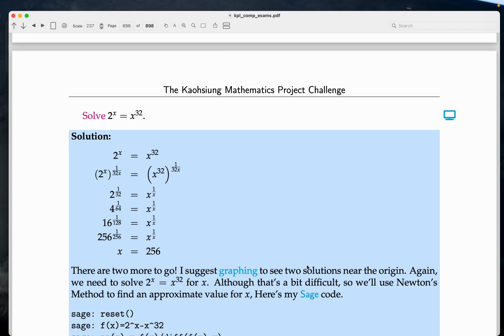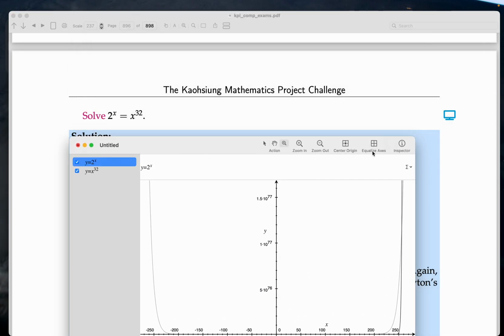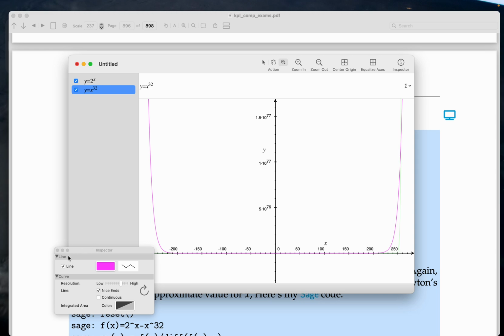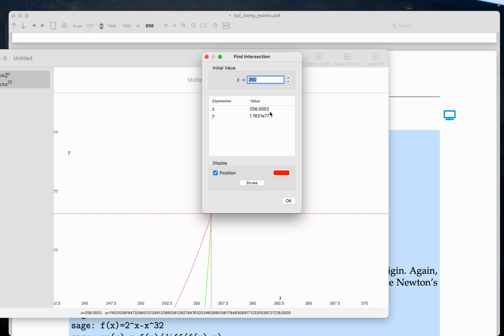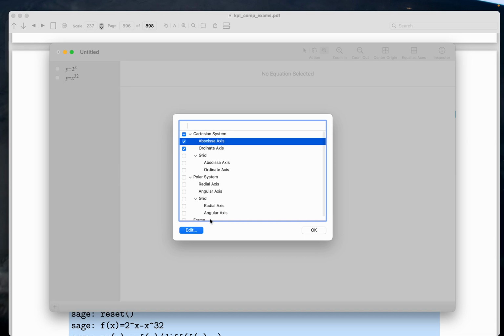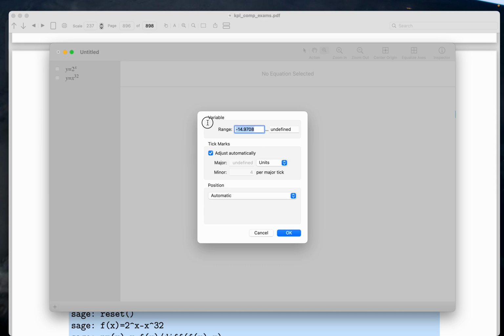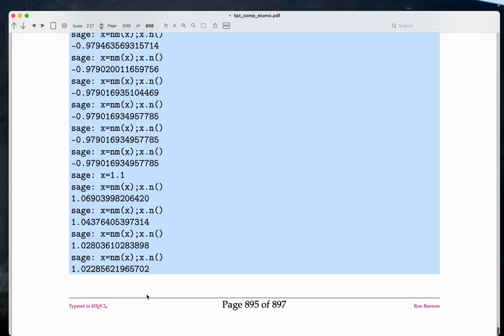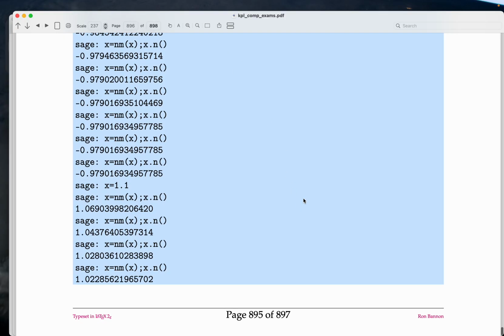pmp 04 01 2024 graph 01